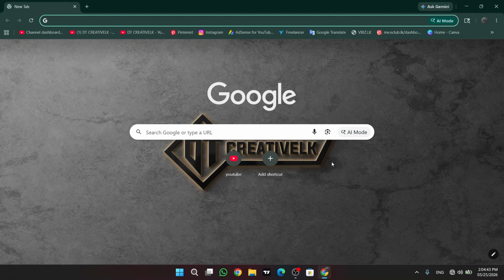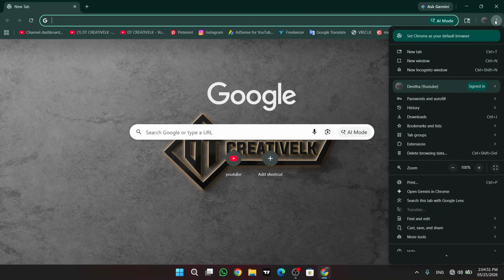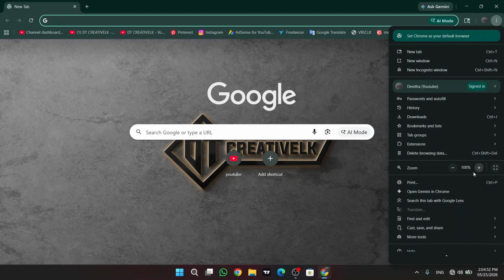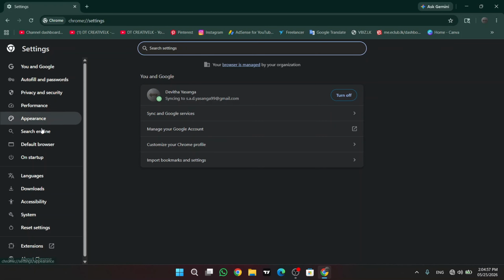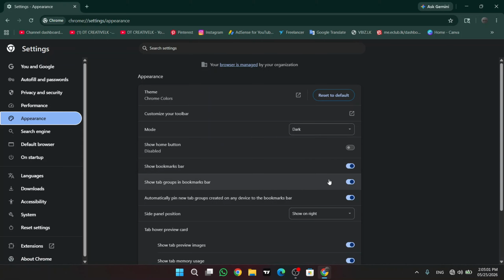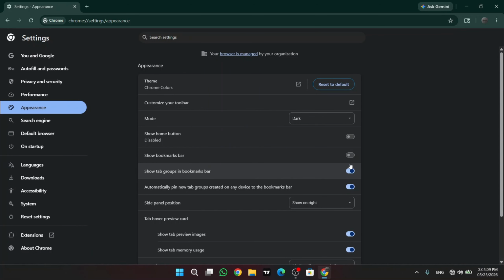How to Show or Hide Bookmarks Bar in Google Chrome (Easy Guide 2026)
How to Show or Hide Bookmarks Bar in Google Chrome | Easy Chrome Tutorial 2026

In this video from DT CREATIVELK, learn how to always show or hide the bookmarks bar in Google Chrome easily. This beginner-friendly Chrome tutorial will help you customize your browser appearance and improve your browsing experience on Windows PC or laptop.

Whether you want quick access to your favorite websites using the bookmarks bar or prefer a cleaner Chrome interface by hiding it, this step-by-step guide shows the full process.

This tutorial covers:

How to find Appearance settings
How to enable bookmarks bar
How to disable bookmarks bar
Chrome customization tips

Chapters

00:00 - Introduction
00:18 - What is the Chrome Bookmarks Bar
00:45 - Open Google Chrome Settings
01:05 - Go to Appearance Settings
01:28 - Show Bookmarks Bar in Chrome
01:52 - Hide Bookmarks Bar in Chrome
02:15 - Final Result & Ending